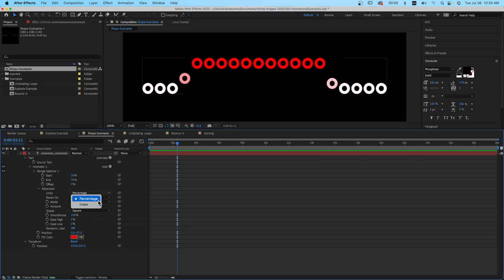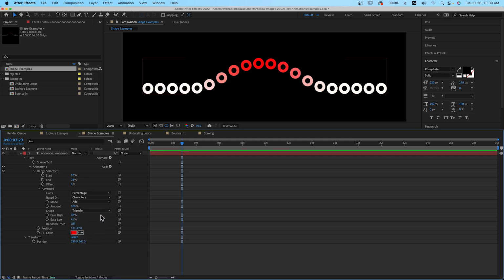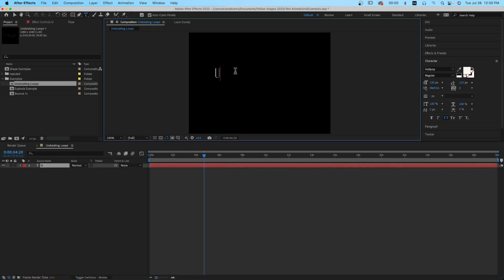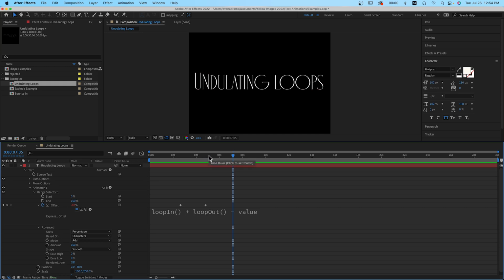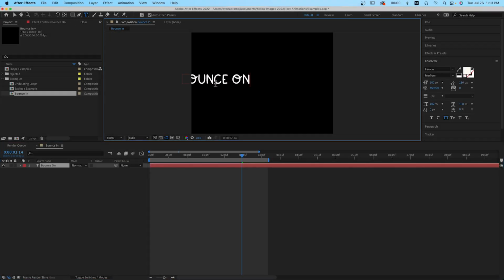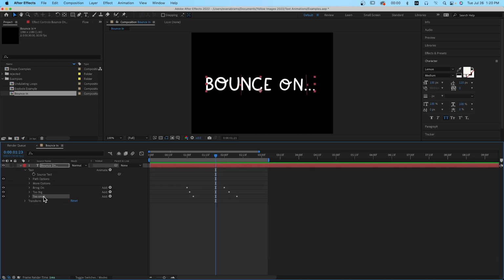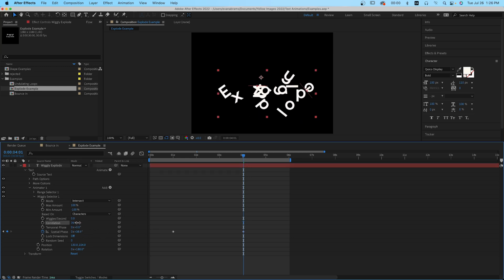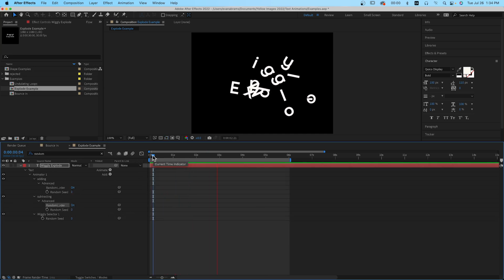Intermediate Text Animation - Adobe After Effects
Text animators are an amazing part of After Effects. In this tutorial we create more compelling and interesting text animations using offset. In this lesson, we’re going to combine range selectors, combine animators, and explore more nuanced motion with easing and shaping the ranges. I hope you enjoy these examples and explorations of typography animation.

Chapters:
00:00 Welcome!
01:00 Advanced Text Options
04:52 Undulating Loops
08:17 Bounce On
10:53 Wiggly Selector Explosions

Expressions Used:
loopIn() + loopOut - value